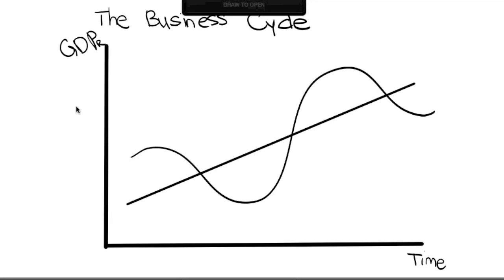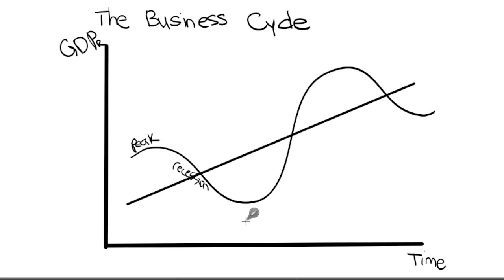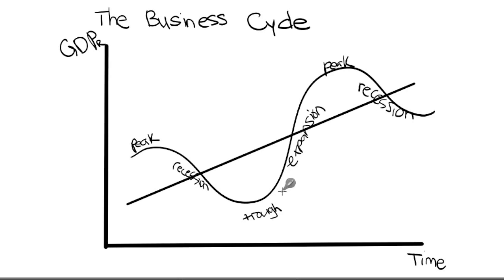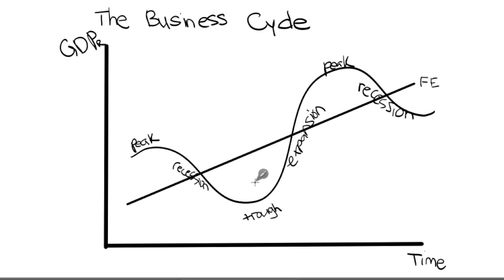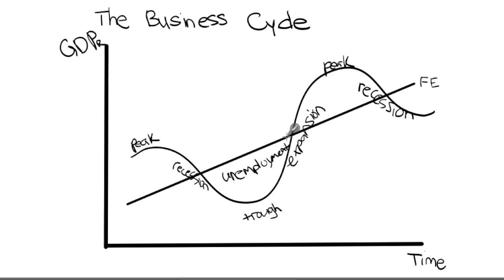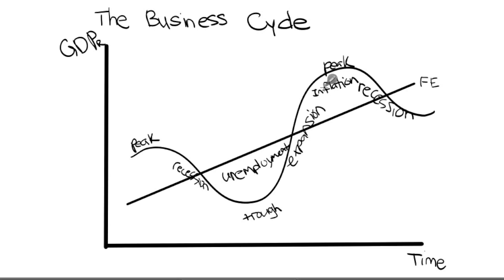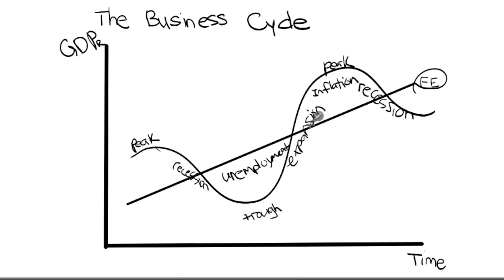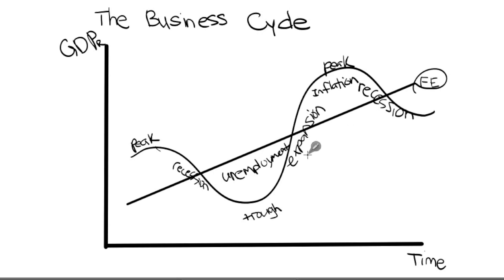The Business Cycle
This video explains the business cycle. I cover recessions, troughs, peaks, expansionary periods and more. If you have any questions, please ask below